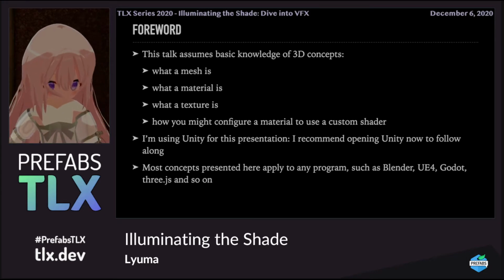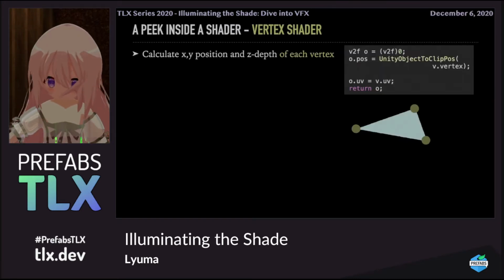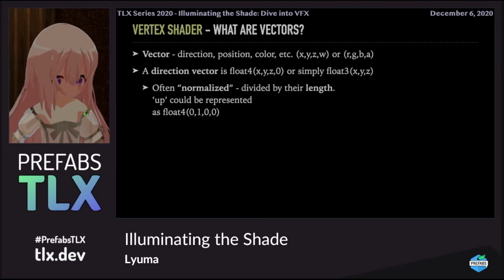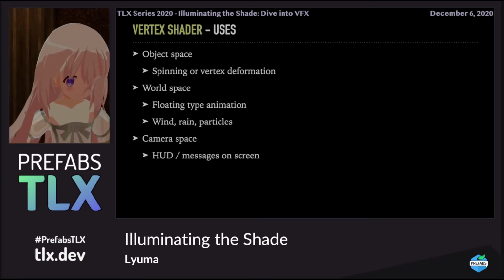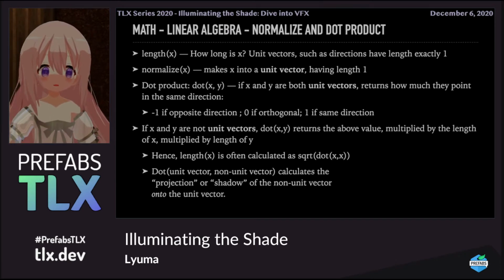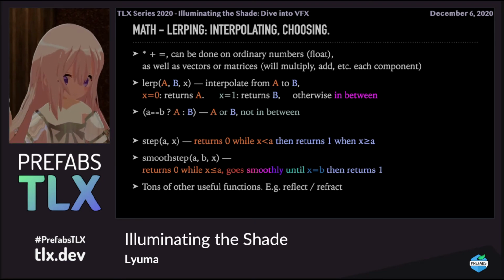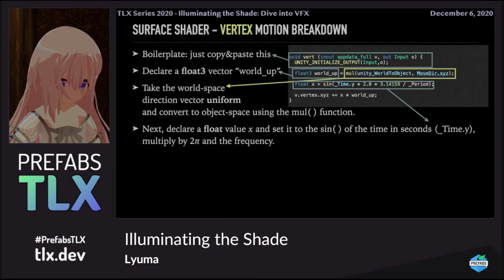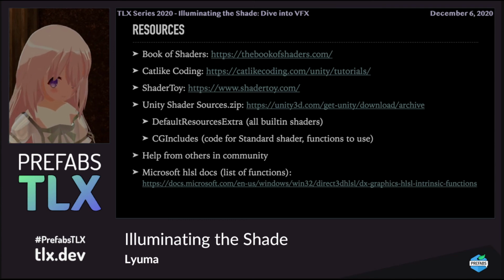Illuminating the Shade by Lyuma | TLX Dec 2020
In this Dec 2020 TLX session, Lyuma focuses on what shaders can and can't do, and how they can help with optimization, juice, immersion. The key lesson is knowing when to use a custom shader, and when perhaps to stick with Standard. Will give a simple tutorial on simple surface shaders (super easy code), a link to some reference material & examples

Prefabs TLX is a fully VR-centric Developer Conference aimed at sharing the knowledge amongst VRChat World Creators